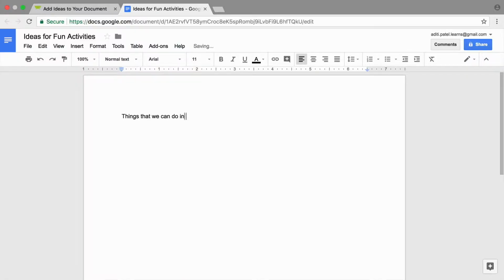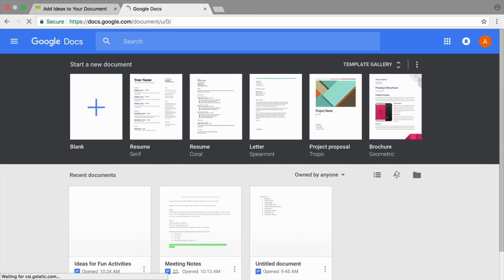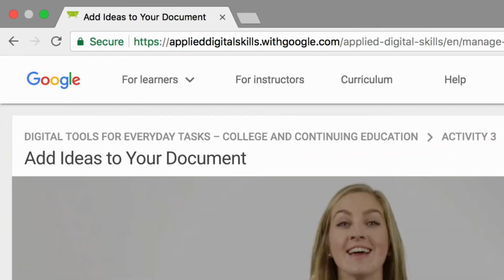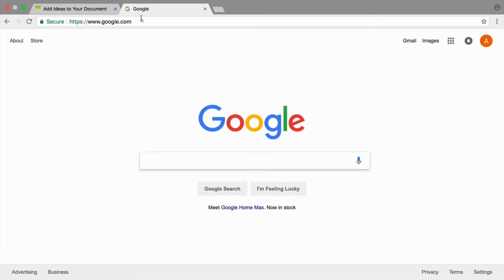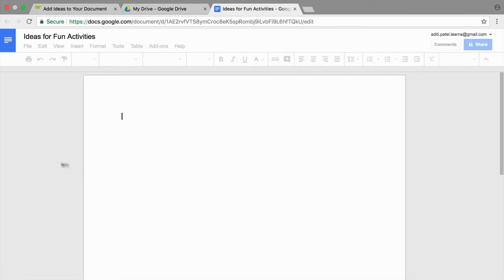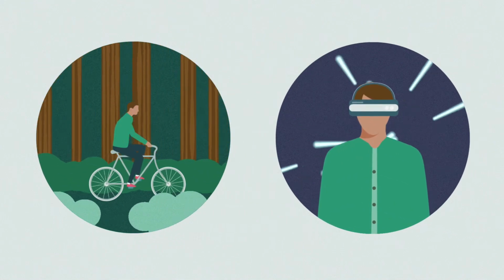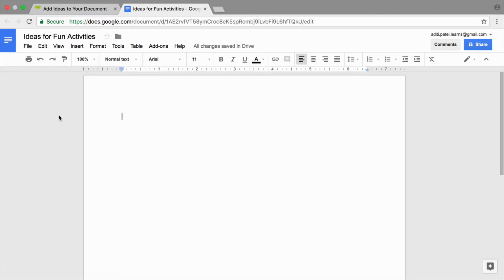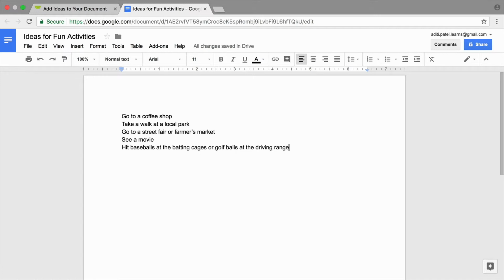Add Ideas to Your Document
In this video you'll learn a bit about how Google Docs works, and you'll learn how to add ideas and activities to your document.

0:00 - How to use Google Docs
0:25 - Navigate to your document
1:10 - Add activity ideas
2:11 - Recap: Open your document and make a list